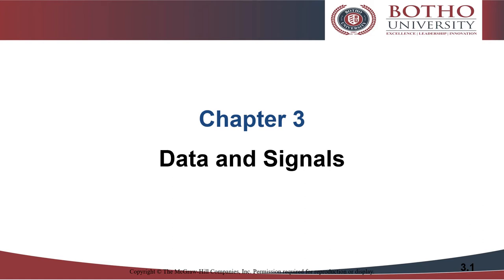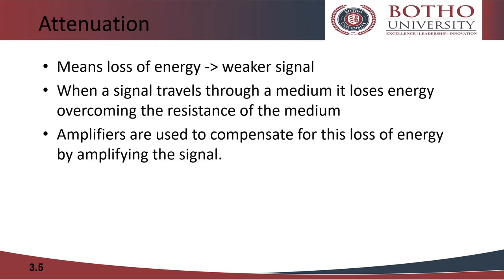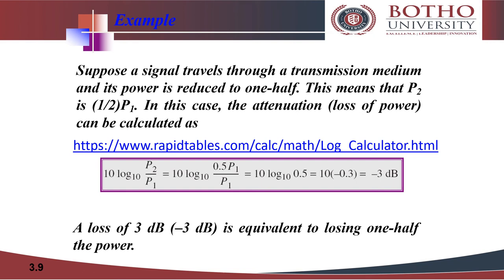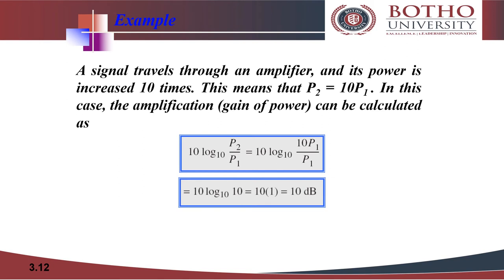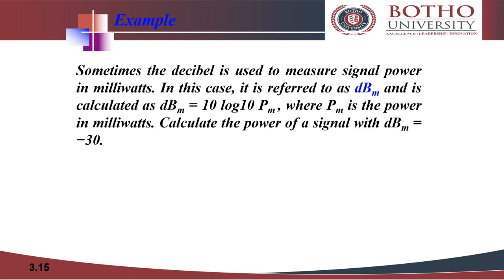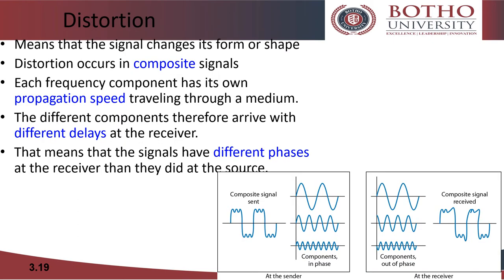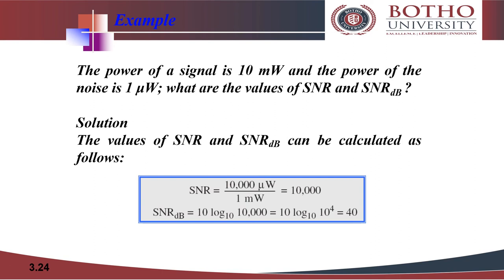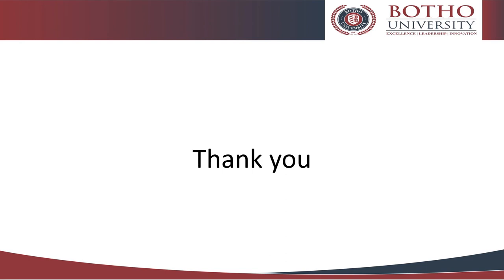lecture - transmission impairment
The three different causes of impairment are attenuation, distortion, and noise. Attenuation: Attenuation means a loss of energy. When a signal, simple or composite, travels through a medium, it loses some of its energy in overcoming the resistance of the medium.